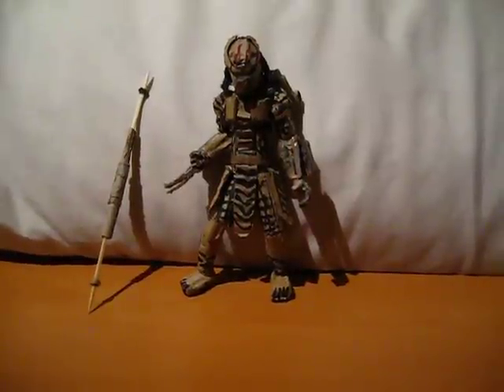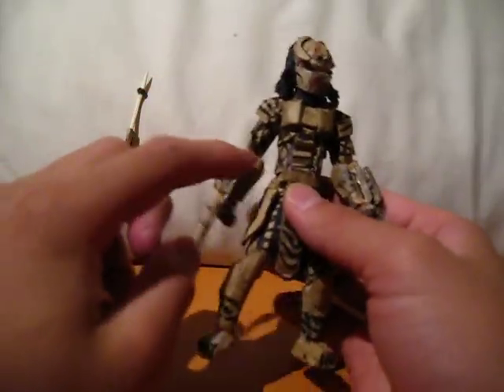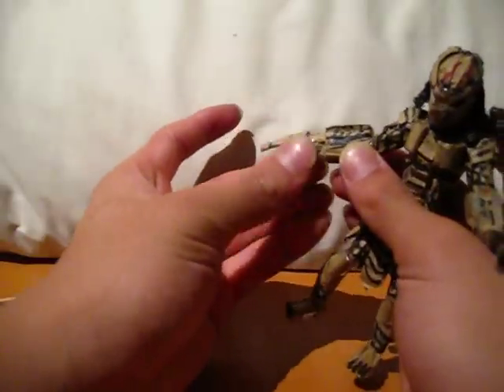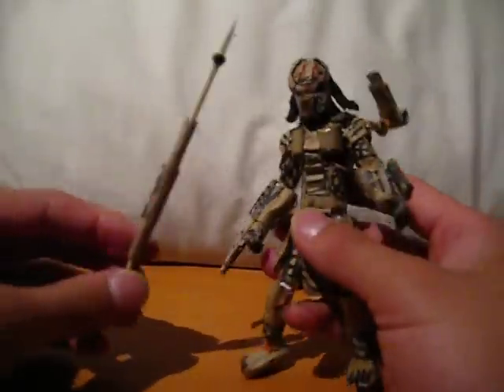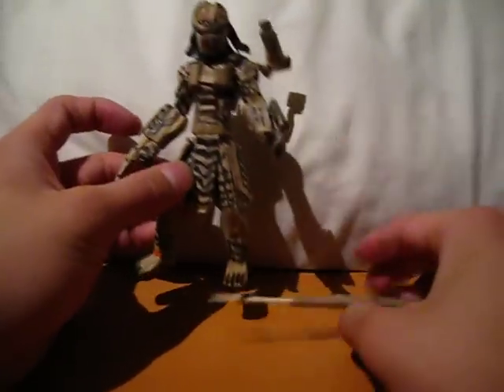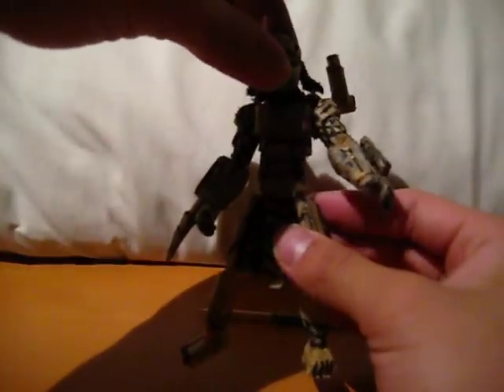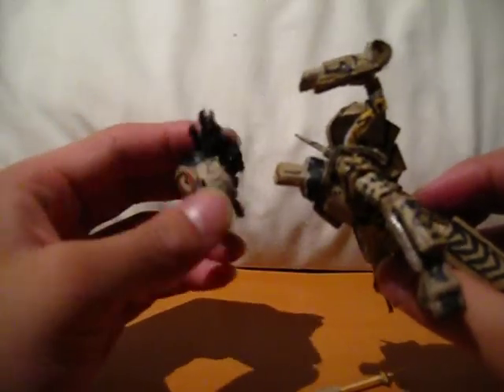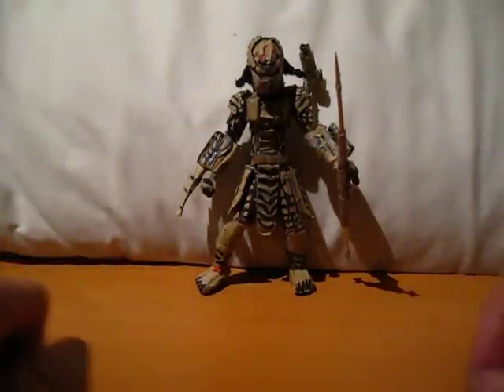Cardboard Scar/Claw Predator "Action Figure"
Sorry about that tutorial guys :( ill see if i can make it soon i started out making the tutorial for this guy but then I lost like an important part in between so then I have to start all over again which i usually do with the next project :( other heads i plan to do include a celtic mask, no mask and wolf if i can get the time to make them leave suggestions in the comments :)